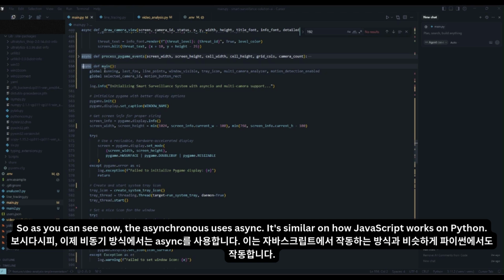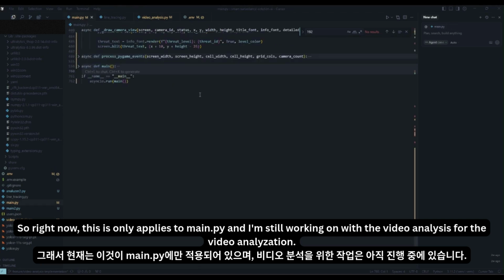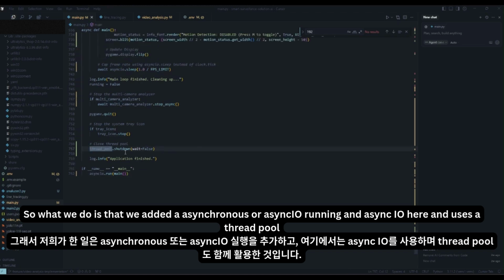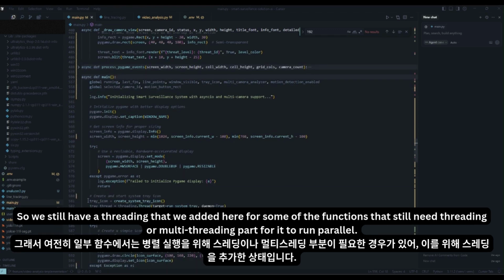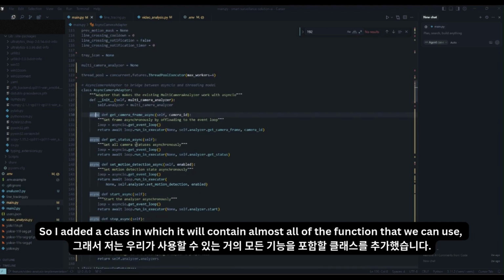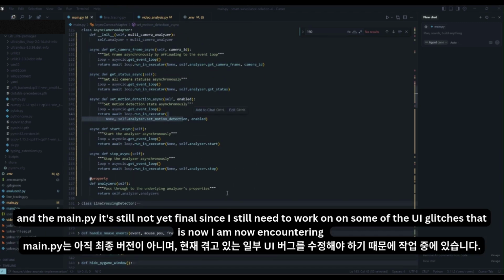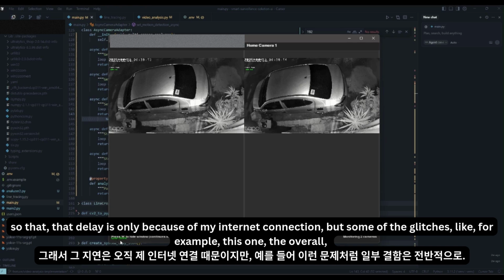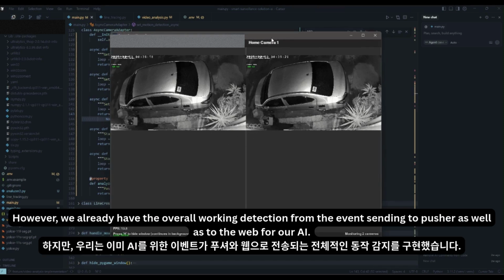Implementing async def in main.py for AsyncIO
🔧 안녕하세요 여러분, 오늘의 업데이트에서는 멀티스레딩에서 비동기(AsyncIO) 방식으로 전환한 내용을 소개합니다.
Hello everyone, in today’s update, I focused on shifting from multi-threading to using asynchronous (AsyncIO) processing.

🔧 Python에서 JavaScript와 유사한 방식으로 async def 메서드를 사용하여 주요 함수의 동시 실행을 구현했습니다.
Using async def, similar to JavaScript-style asynchronous handling, I ensured concurrent execution of main functions in Python.

🔧 현재 main.py 파일에만 적용되어 있으며, 시각 분석(Visual Analysis) 쪽도 계속 작업 중입니다.
This change currently applies only to main.py, and I’m still working on adapting the visual analysis part.

💡 성능 면에서는 CPU와 RAM 사용량이 현저히 감소하여 눈에 띄는 개선이 이루어졌습니다.
There’s a noticeable performance improvement, especially in reduced CPU and RAM usage.

💡 asyncIO와 ThreadPoolExecutor를 활용해 pyGame과의 효율적인 통신을 구현했습니다.
We implemented asyncIO with ThreadPoolExecutor to communicate efficiently with pyGame.

💡 일부 시스템(예: 시스템3, 비디오 분석기)은 여전히 병렬 실행이 필요한 부분이라, 멀티스레딩을 부분적으로 유지했습니다.
Some parts like System3 and the video analyzer still require parallelism, so threading is partially maintained.

📷 비동기 카메라 어댑터를 도입하여 모션 감지, 프레임 처리 등 다양한 기능을 통합된 클래스에서 다루고 있습니다.
An asynchronous camera adapter was added, containing key methods such as motion detection and frame handling.

🖥️ UI에서 여전히 일부 겹침 및 클릭 문제를 해결 중이며, 기능은 정상 작동 중입니다.
There are still minor UI issues like overlaps and misaligned clicks, but the main detection and event-sending functions are working.

✅ 전환: threading → asyncIO + ThreadPoolExecutor
    Transition: threading → asyncIO + ThreadPoolExecutor

✅ 메인 함수 비동기화: async def main()
    Main function is now asynchronous: async def main()

✅ 성능 개선: CPU 및 메모리 사용량 감소
    Performance improvements: reduced CPU and memory usage

✅ pyGame과의 통신 개선
    Improved communication with pyGame

✅ 비동기 카메라 어댑터 도입 (모션 감지, 프레임 처리 등)
    Introduced asynchronous camera adapter (handles motion detection, frame processing, etc.)

✅ 병렬 처리가 필요한 모듈에는 여전히 일부 스레딩 사용
    Threading is still used in some modules that require parallel execution

✅ 이벤트 푸셔 및 웹 AI 전송 기능 정상 작동
    Event pushing to Pusher and Web AI is working properly

⚠️ UI 글리치 수정 중 (탭 정렬, 클릭 감도 등)
    Currently fixing UI glitches (layout overlaps, click sensitivity, etc.)